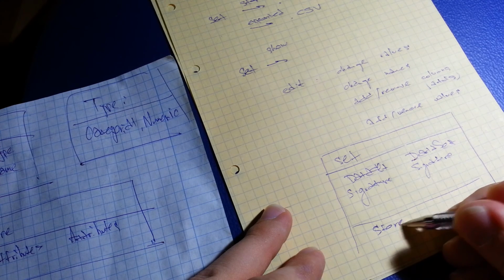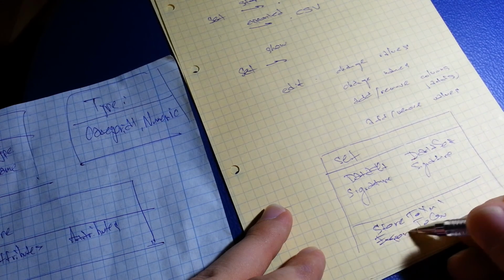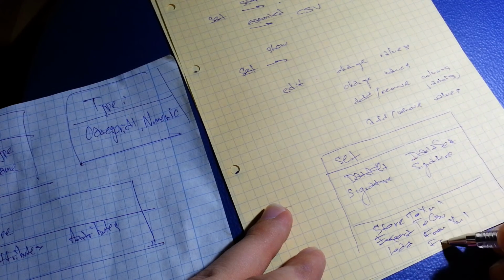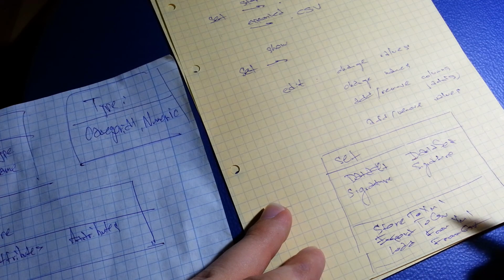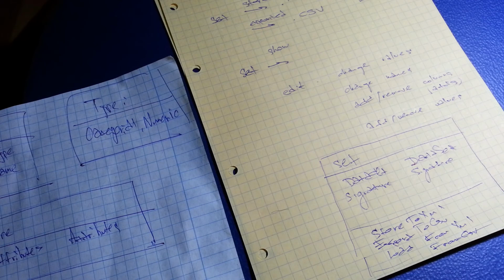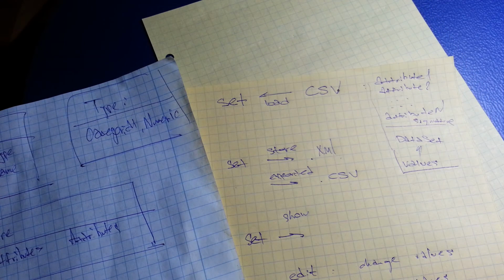[asmr][eng] Id3 set class design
Designing a class for an upcoming piece software... relax!